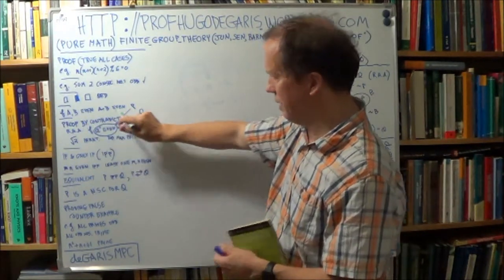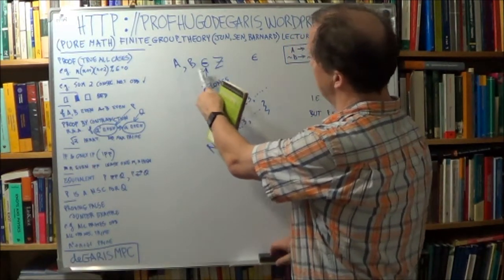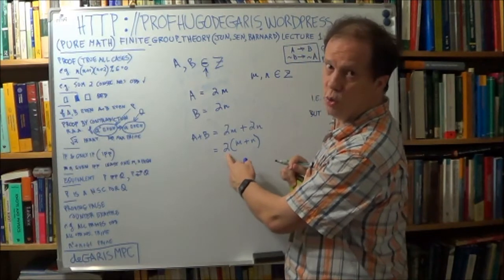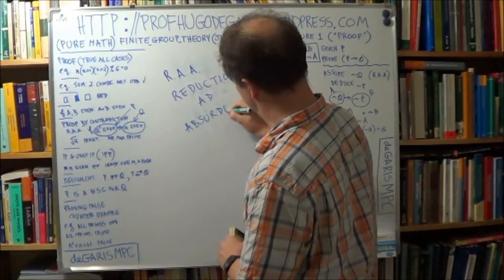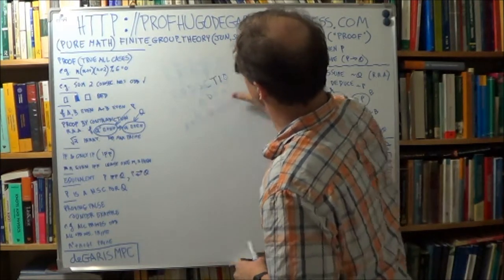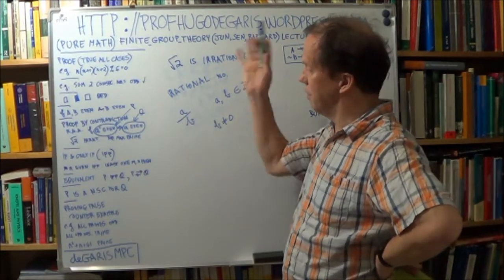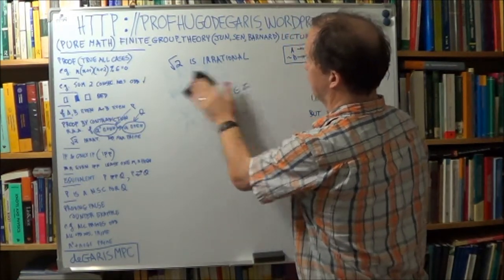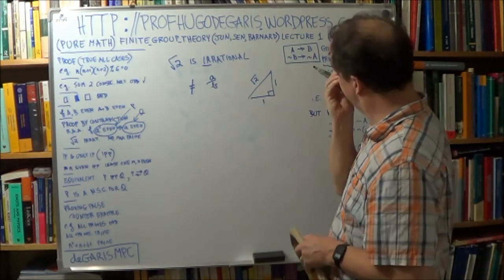deGarisMPC_FiniteGrpTh1_3of11_(Jun,Sen,Barnard).wmv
"deGarisMPC" Ms, PhD Level, Pure Math, Math Physics, Computer Theory, YouTube Lectures, (600 Courses), Finite Group Theory (Jun, Sen, Barnard), Lecture 1 ("Proof"), Part 3 of 11